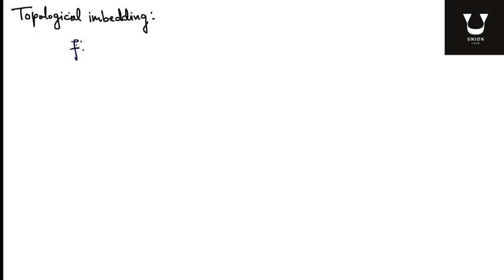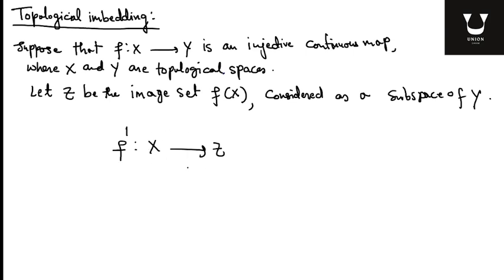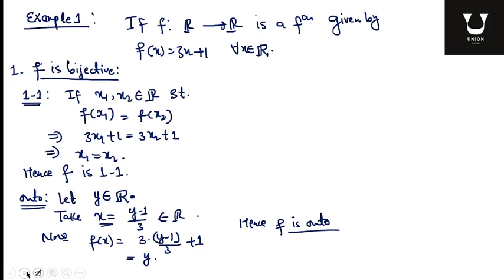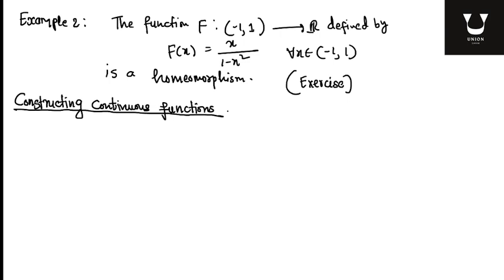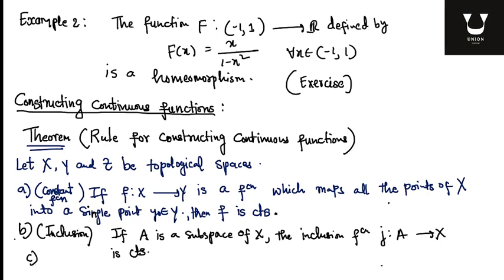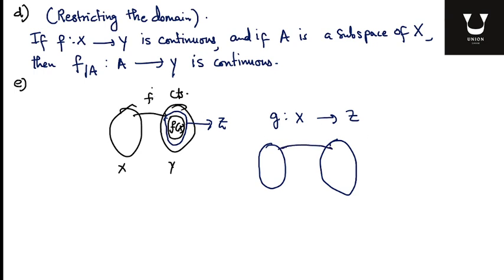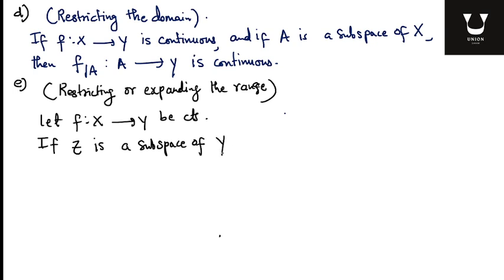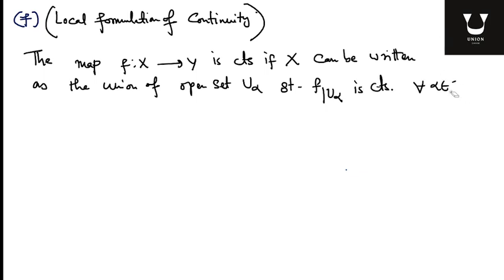Lecture 21 : Homeomorphisms between topological spaces.